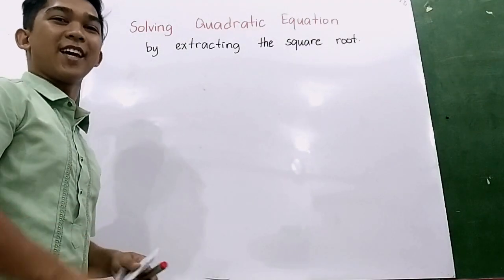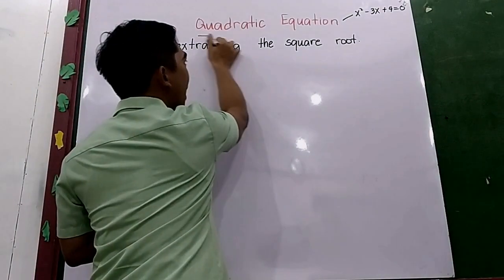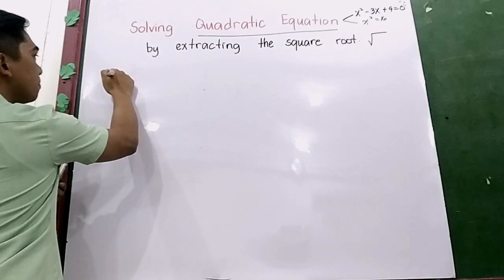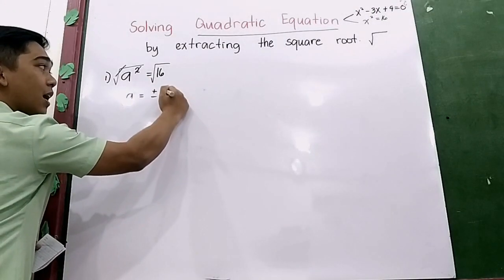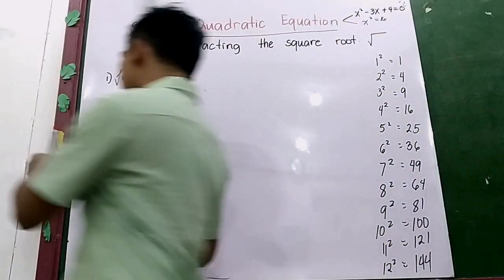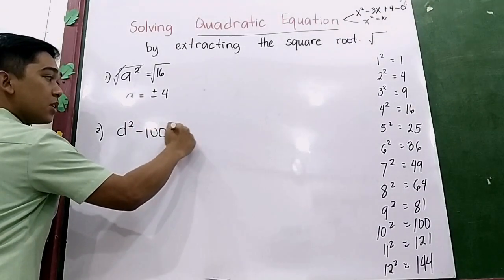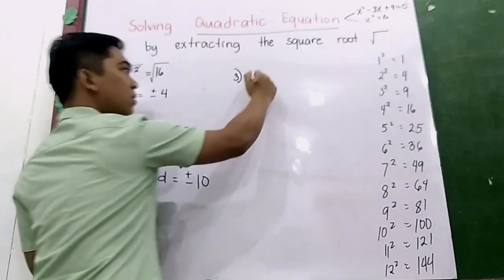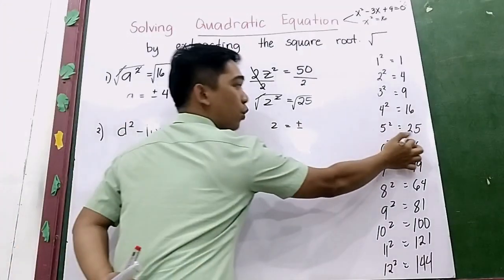Grade 9 - First Quarter_Lesson 1 : Solving Quadratic Equation by Extracting the Square Root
Solving Quadratic Equation by Extracting the Square Roots